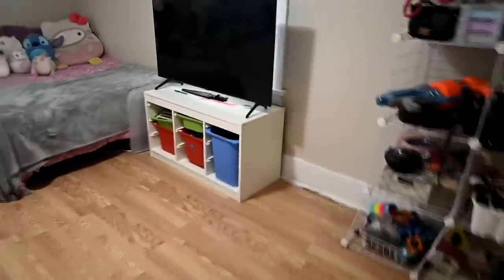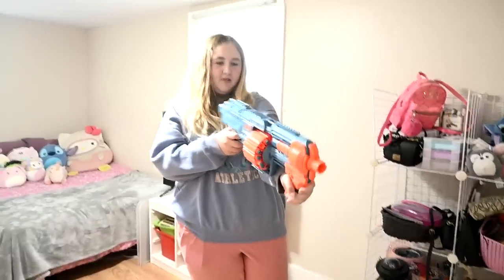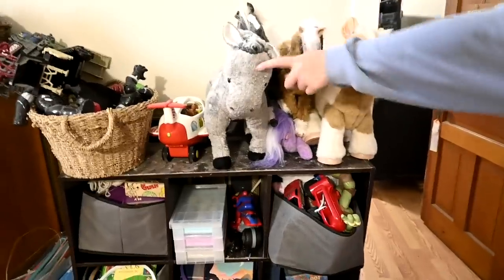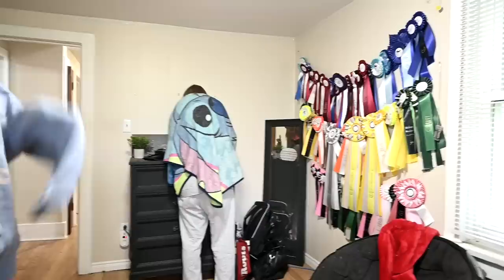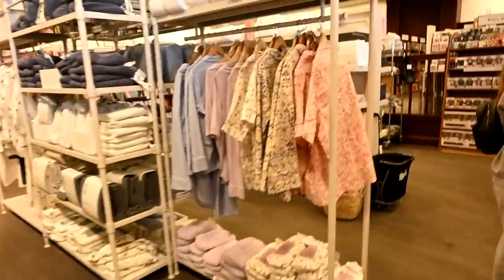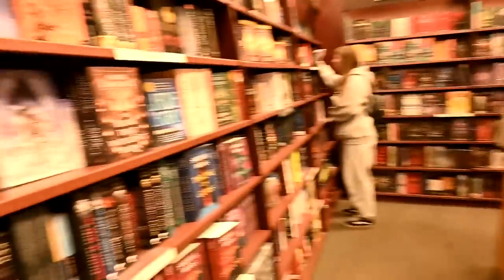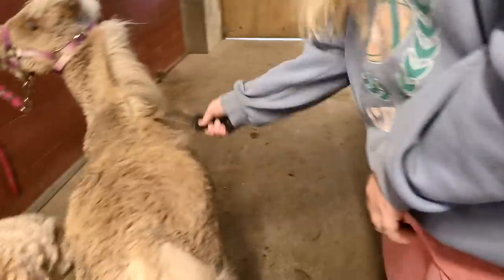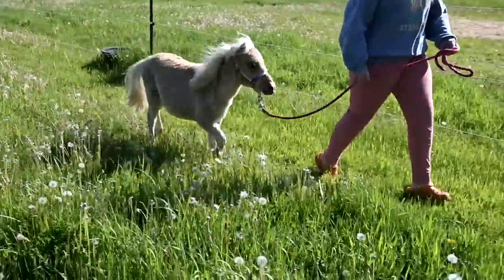Our Farm House TOUR!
DaybyDayVlogs
110 North Front Street - A3,
Suite #213
Belleville, Ontario, K8P 0A6
Canada